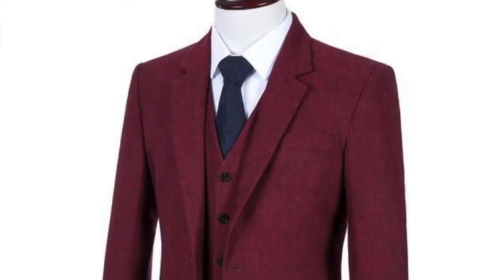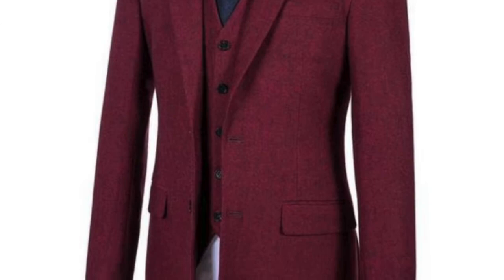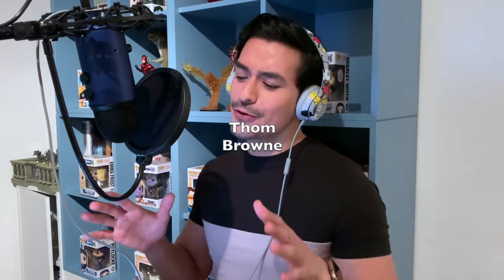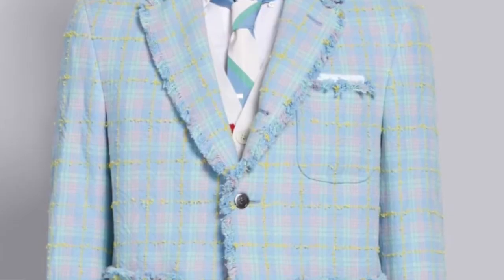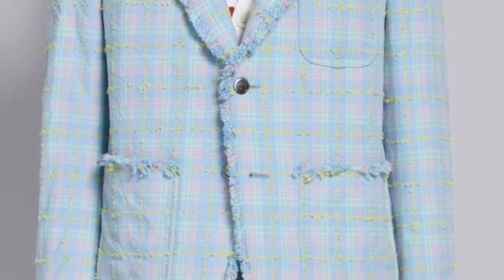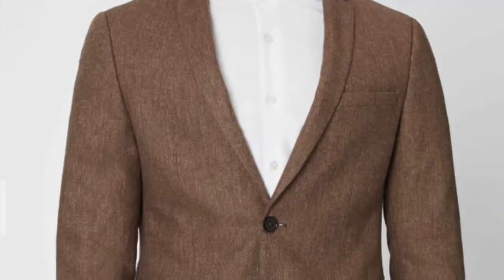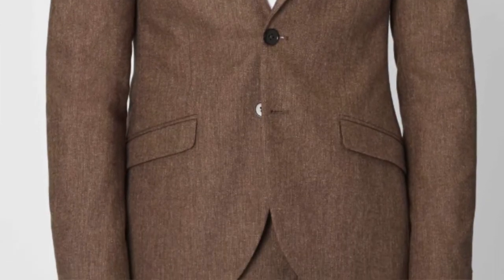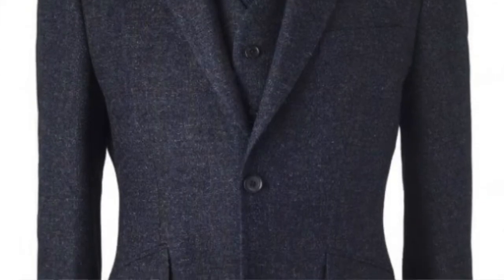Bringing Tweed Suits Into Spring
In the gentleman's portion of the podcast, I’m helping you men bring those thick tweed suits into spring with my list of the five brands to check out for some spring-time tweeds suits.

The Geeky Gentleman:

Welcome to The Geeky Gentleman, the podcast where stylish geeks & pop culture enthusiasts can listen to everything that is happening within this nerdy world of ours such as Marvel and DC film/TV updates, pop culture, video games, comic books, etc. and be inspired to achieve your own level of gentleman status with my own personal tips on men's grooming and style!